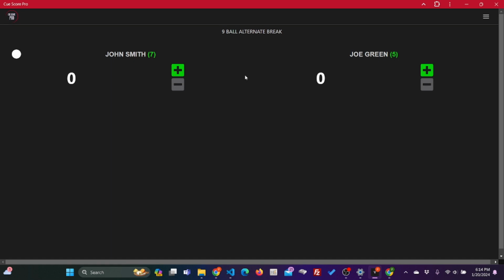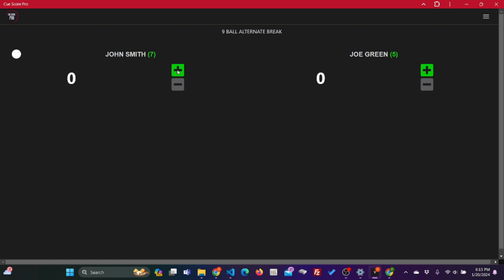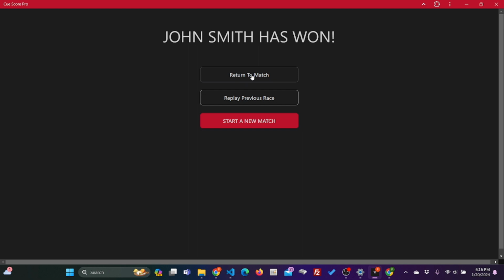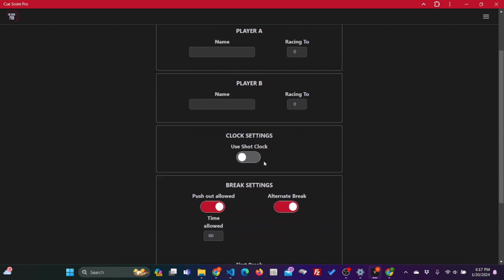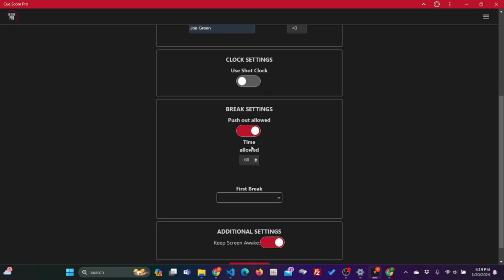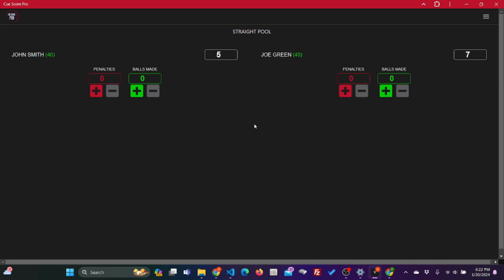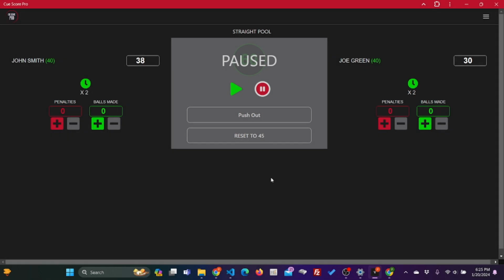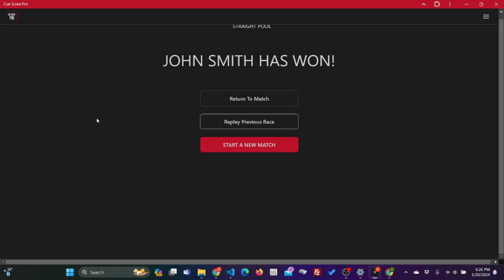Cue Score Pro Part 3 -- Scoring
I will show you how to use the Cue Score Pro app to keep score in standard games, as well as how to keep score in straight pool.

Chapters:
0:00 Basic Scoring
1:06 Finishing a Match
2:50 How to Keep Score in Straight Pool
4:26 Using Extensions in Straight Pool